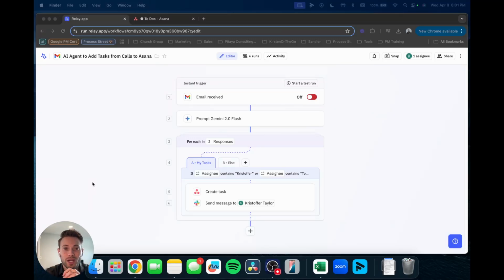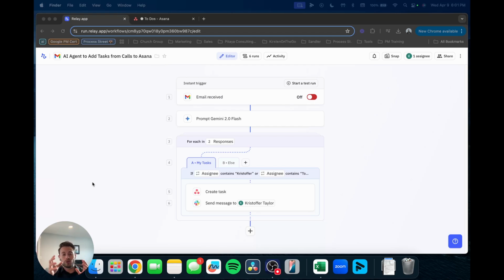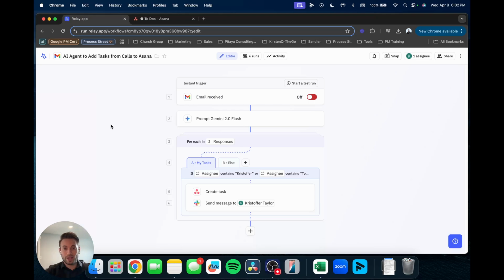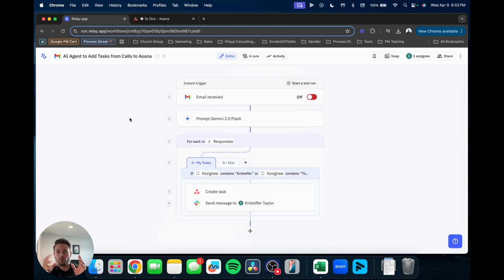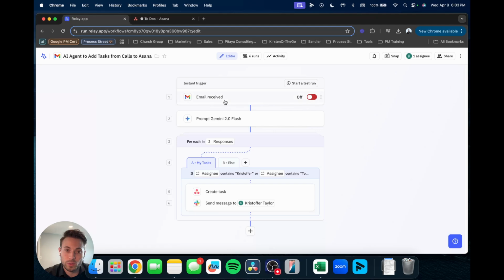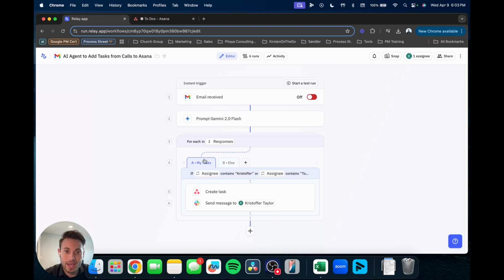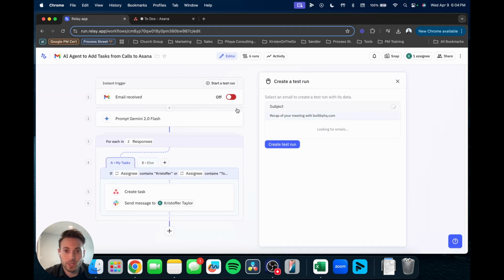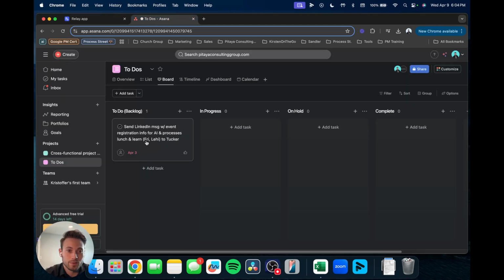Demo: Build an AI Agent to Automatically Add Fathom Tasks to Asana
Watch this demo by Kristoffer Taylor on how to use relay.app to create your own AI Agent that takes the action items from your call notes (from Fathom, Fireflies, etc.), and pushes them into Asana as tasks.